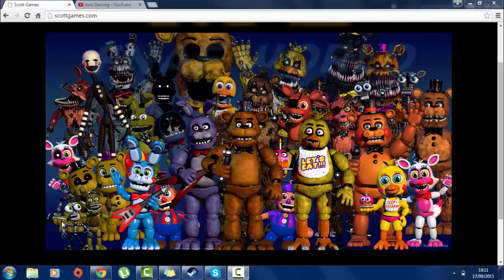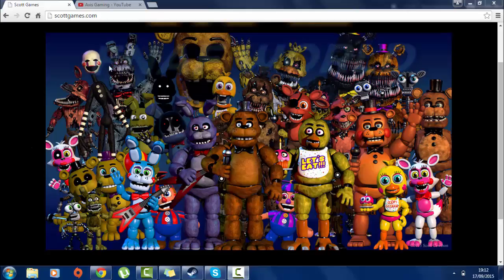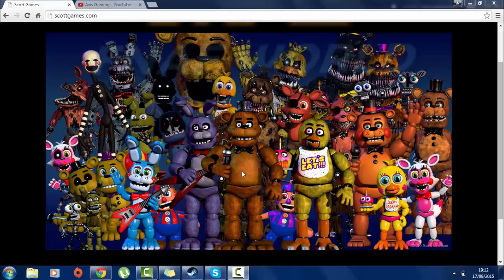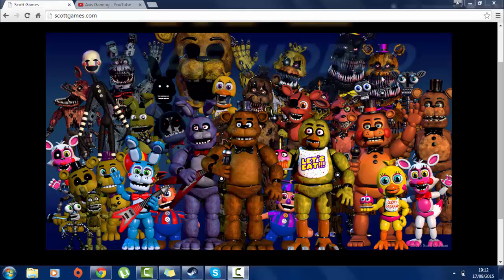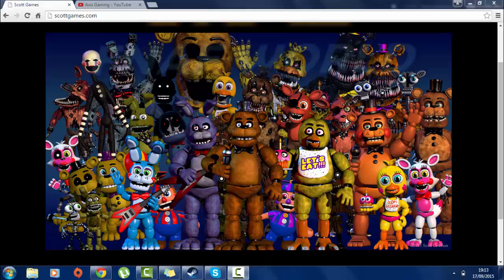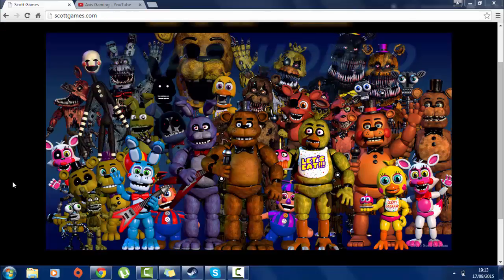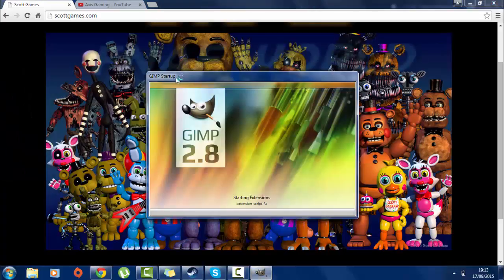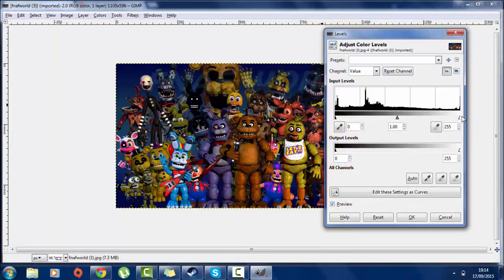FNaF World Fully Announced! - Five Nights At Freddy's World Teaser!